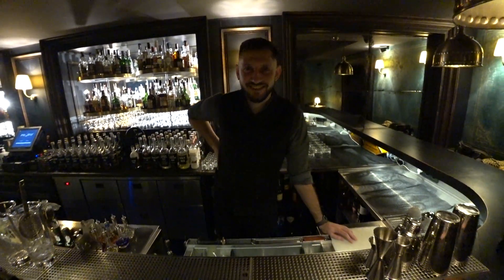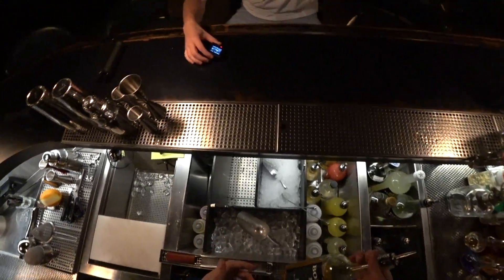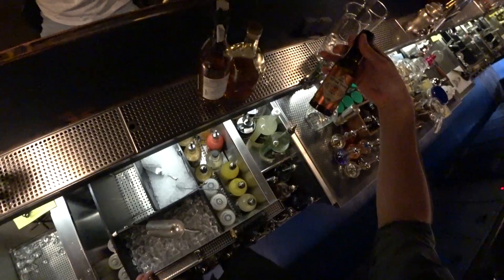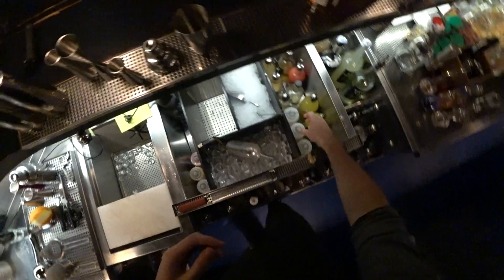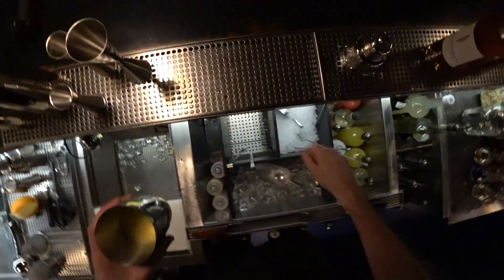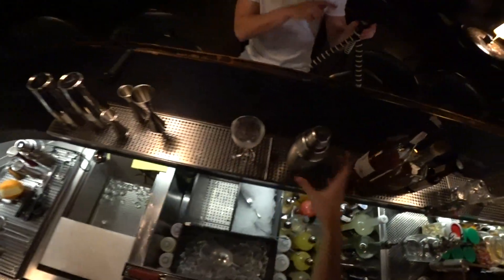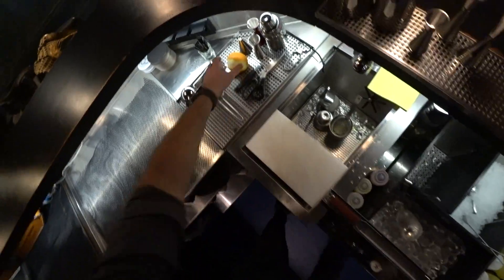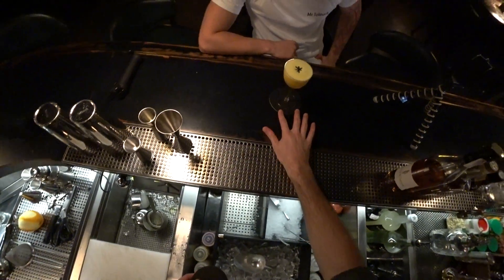How to make BOMBAY SUN by Alexandr Skubach WHO&WHY/Kiev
Recipe:

40 ml Fresh Turmeric infused London dry Gin
5 ml Abricot du Roussillon Liqueur
20 ml Sour Mix (natural acids mixed with water, ph 2.6)
20 ml Sugar Syrup 2:1
4 drops Easy Foam Bitter @easy.foam
Shake Well, Double Strain
Garnish with Star Anise